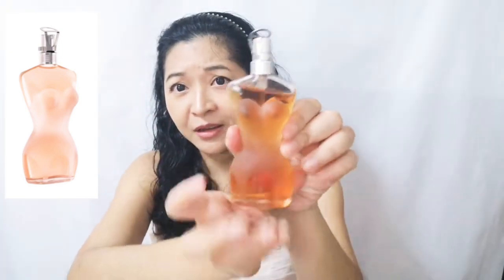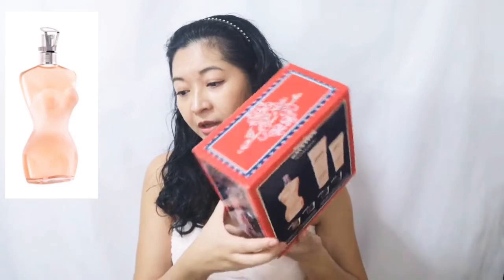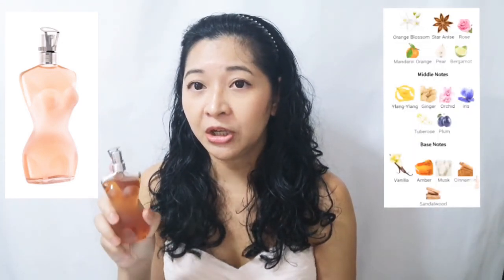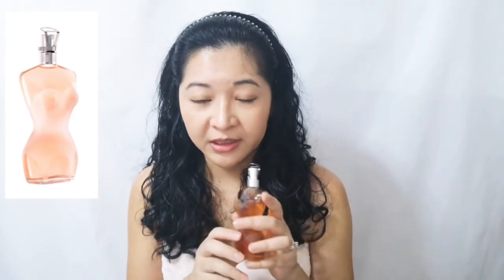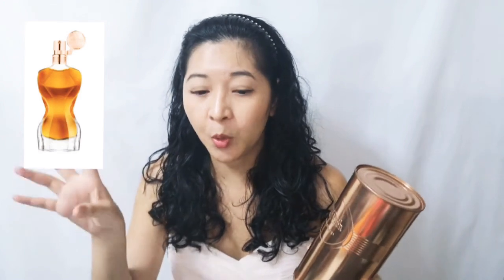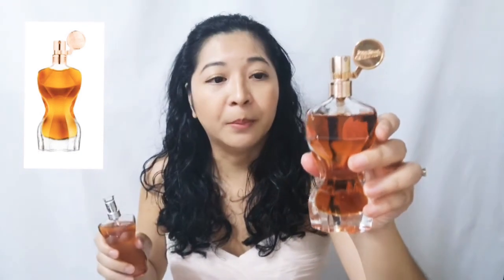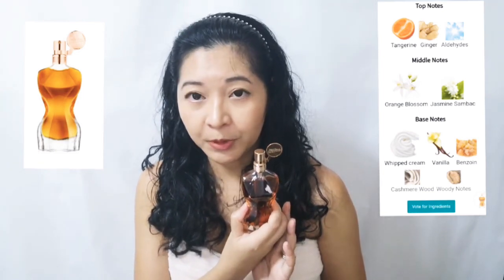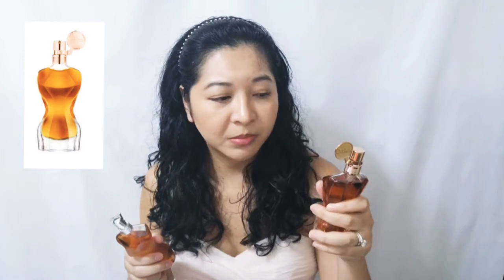Jean Paul Gaultier Classique EDT and Classique Essence EDP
Hi everyone,

In this entry I'll be talking about Jean Paul Gaultier Classique EDT and comparing it with Classique Essence EDP.  Enjoy!

Location: hot & humid Singapore!

Hi there,

Thanks for visiting my channel and watching my video.  All the products in my channel are bought with my own money.  I've always loved fashion, makeup and lately fragrances.  I've been toying with setting up a channel for a long time to share my interests, and now here I am  :)  I sincerely hope you've enjoyed your visit.

Yours truly,
May